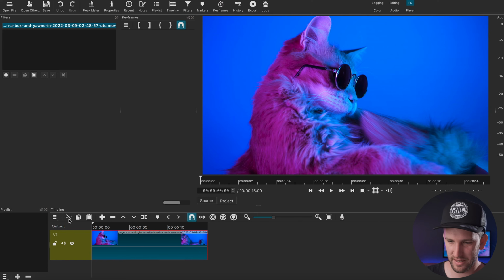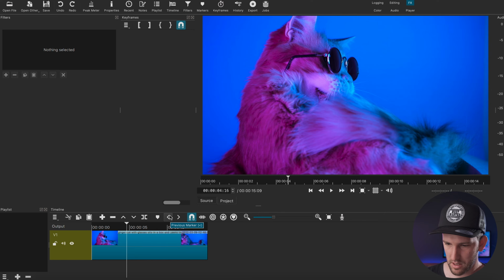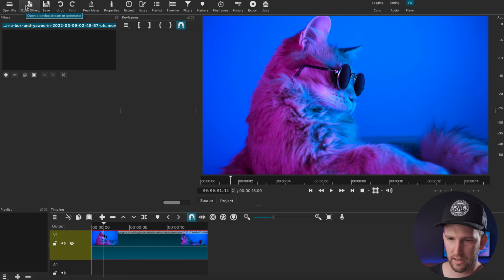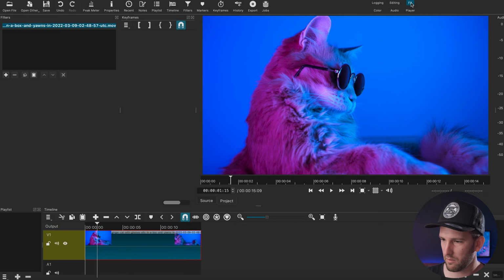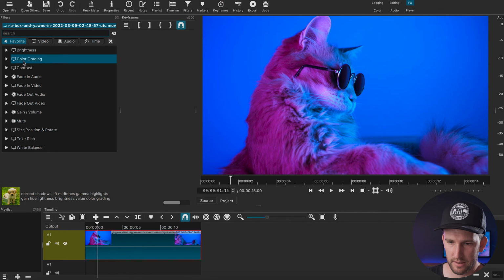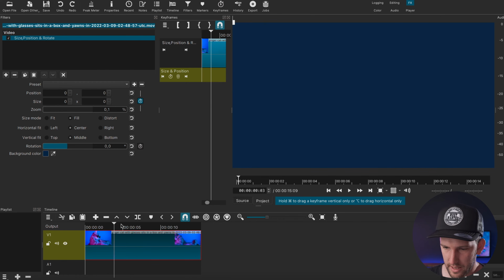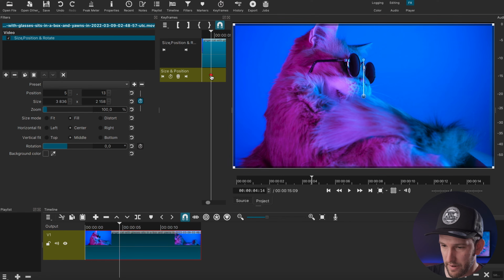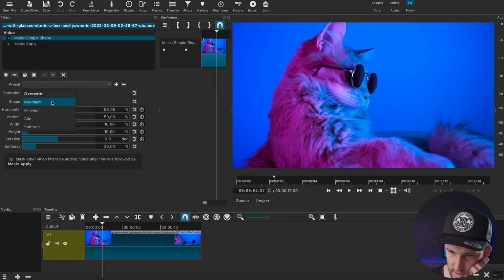SHOTCUT Video Editor - Is It Any Good?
This video is about ShotCut, a free video editing software. If you are a beginner video editor, have a look through this video and decide whether ShotCut would be the best platform for you to learn on. I did find ShotCut hard to work with and took lots of time to understand it, and even after that, I still couldn't remember how half of the platform worked.